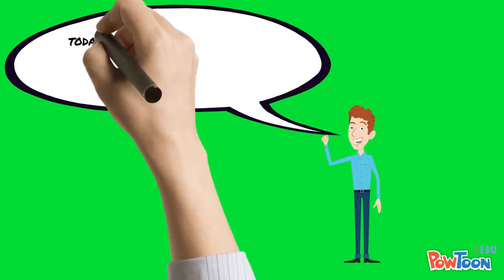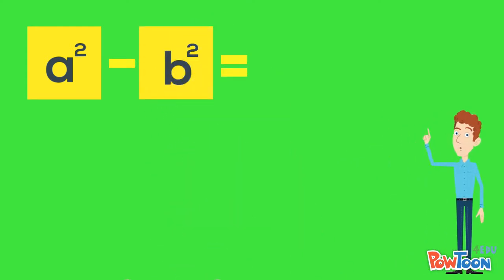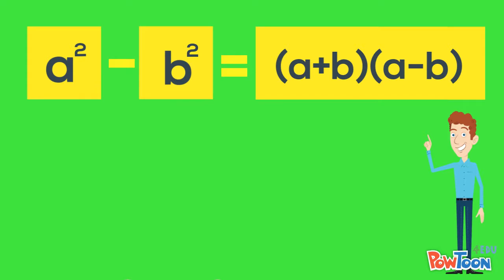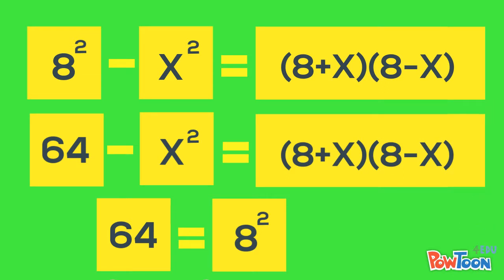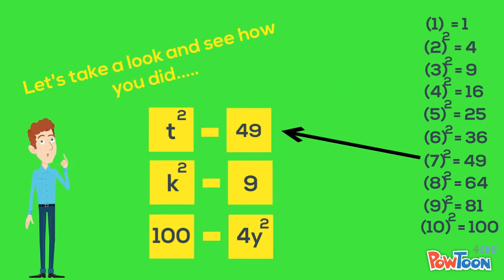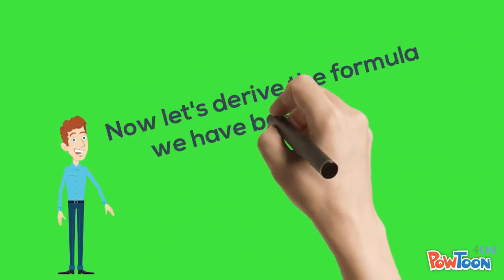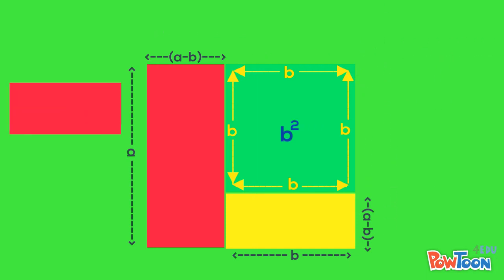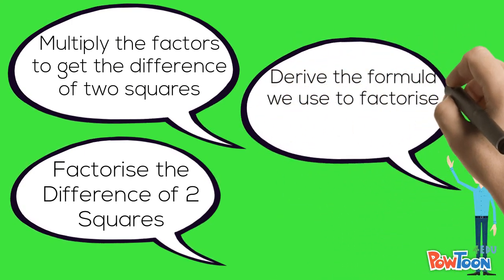The Difference of 2 Squares 20003238